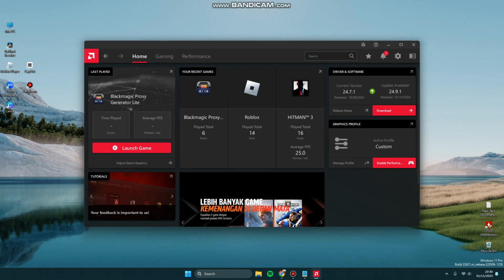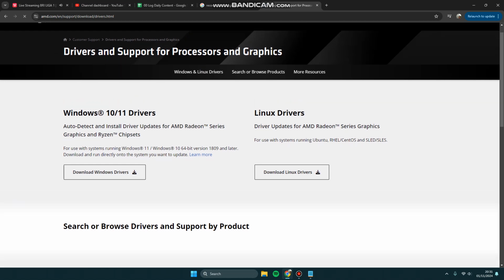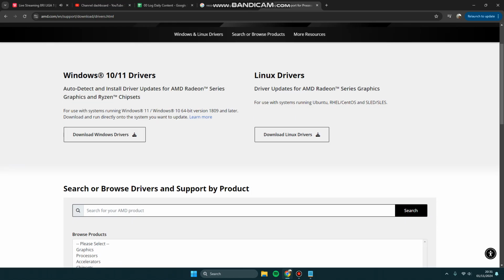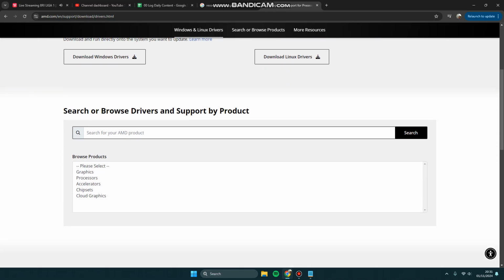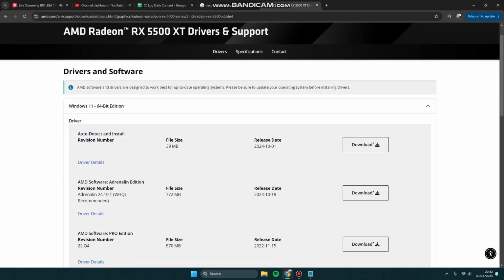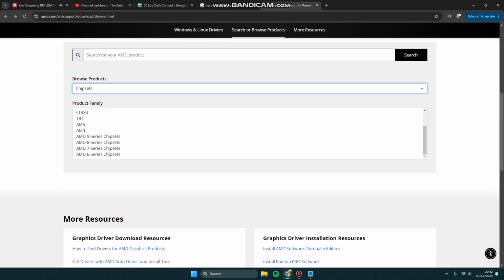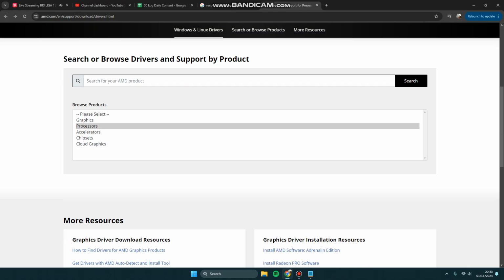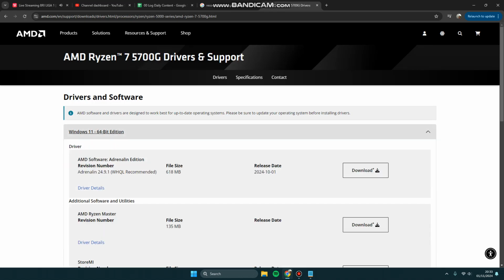❤ HACKS: How to Install AMD GRAPHICS DRIVERS/ CHIPSET/PROCESOR/AUDIO DRIVERS | FIX Problem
How to Install AMD GRAPHICS DRIVERS/ CHIPSET/PROCESOR/AUDIO DRIVERS | FIX Problem.